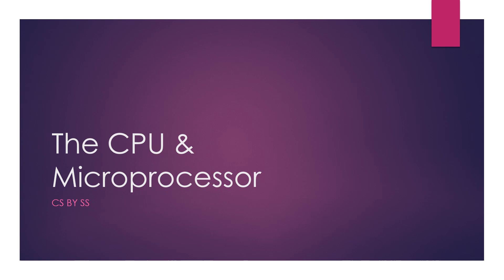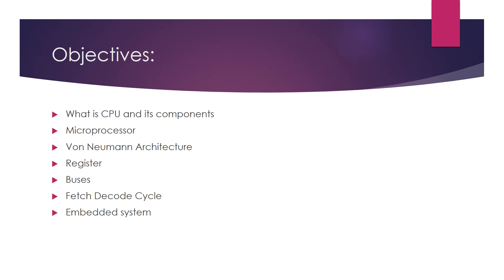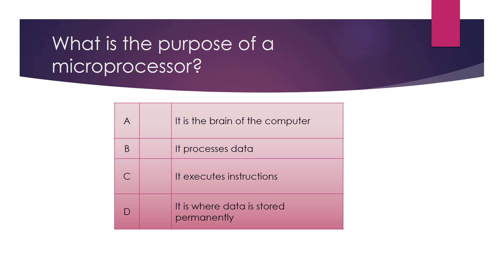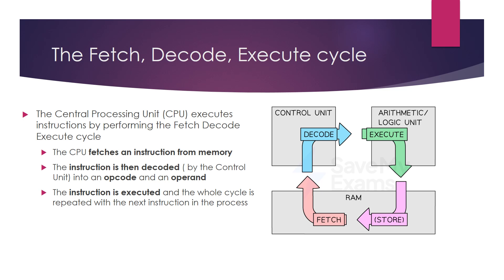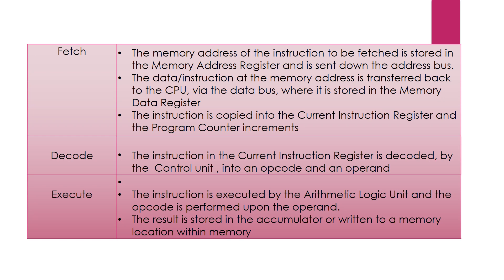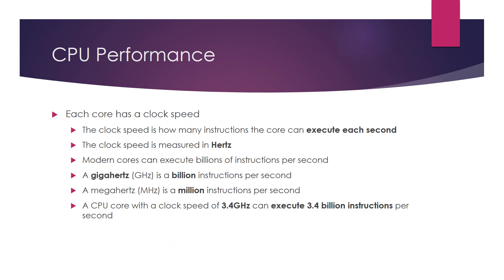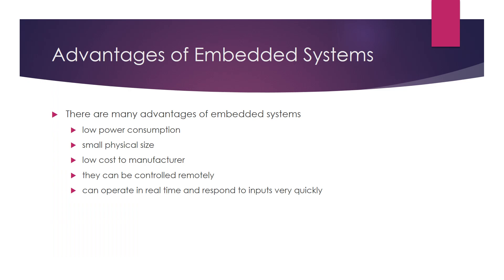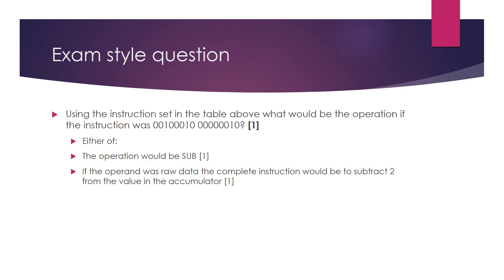Ch 3 Computer Architecture | CPU | Embedded Systems | O level computer Sceince notes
What is CPU and its components
Microprocessor
Von Neumann Architecture
Registers
Computer Buses
Fetch Decode Cycle
Embedded system